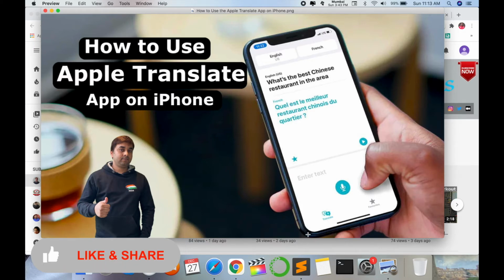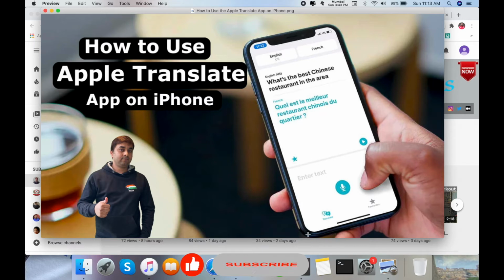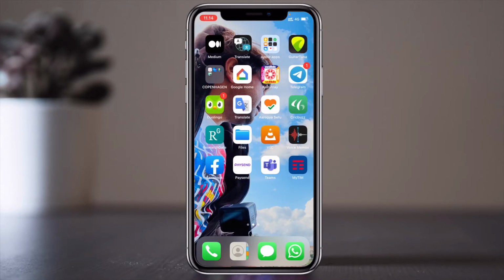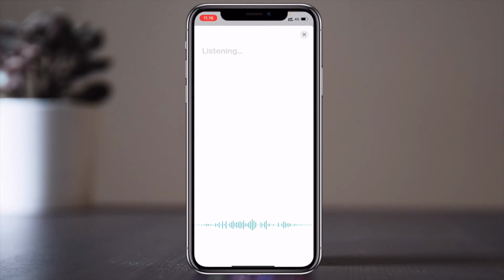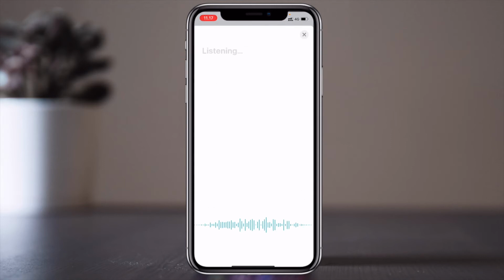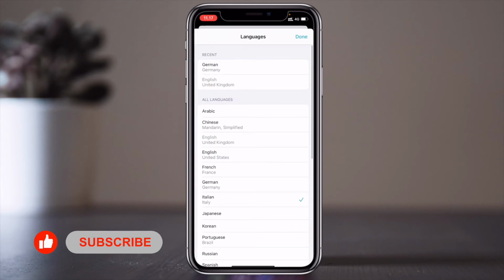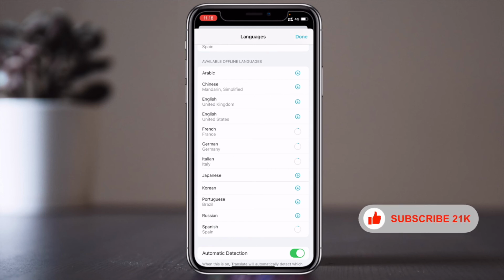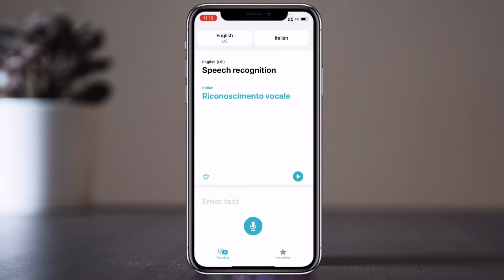How to Use Apple Translate App on iPhone | Translate Text, Voice & Conversations Easily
Learn how to use the Apple Translate app on iPhone to instantly translate text, voice, and real-time conversations with ease. In this complete Apple Translate tutorial, you’ll discover how to translate different languages, use voice translation, enable conversation mode, and get the most out of Apple’s built-in translation features on iOS.

📌 In This Video You’ll Learn:
✔ How to use Apple Translate on iPhone
✔ Translate text instantly
✔ Use voice translation features
✔ Real-time conversation translation
✔ Offline translation setup
✔ Best Apple Translate tips & tricks

how to use apple translate app
apple translate app tutorial
iphone translate text tutorial
how to translate conversations on iphone
apple translate voice translation
iphone language translation app
real time translation iphone
offline translation on iphone
best iphone translation features
apple translate tips and tricks